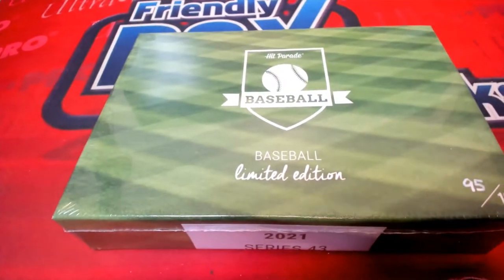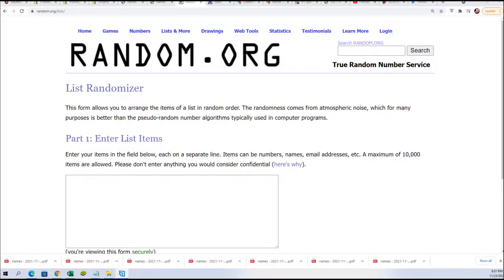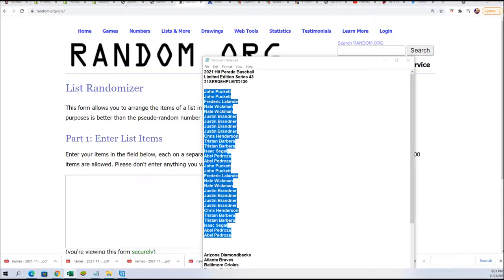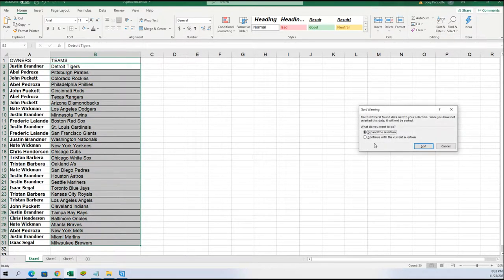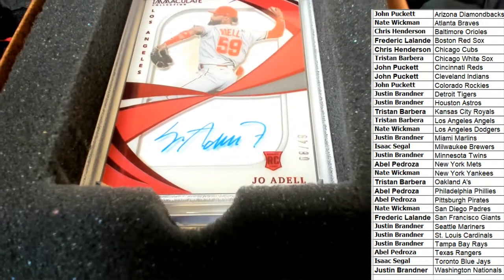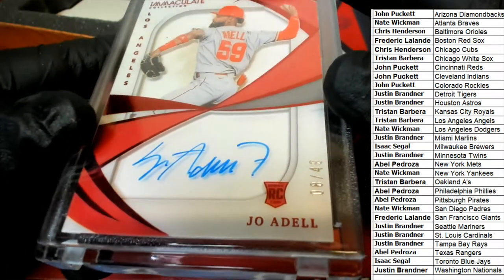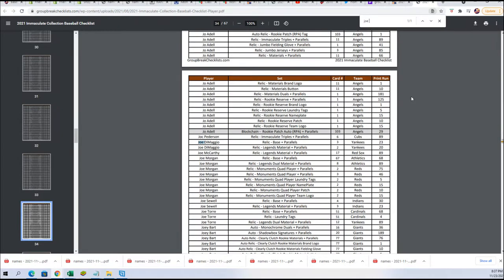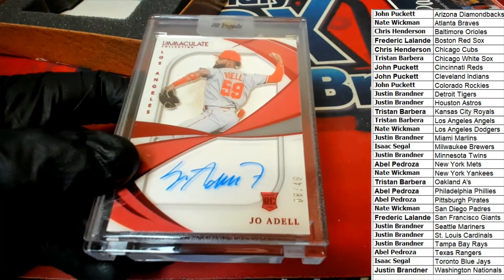2021 Hit Parade Baseball Limited Edition Series 43 BOX ID 21SER35HPLMTD139